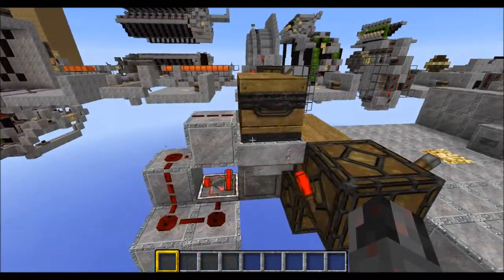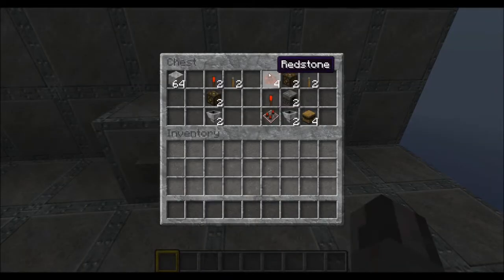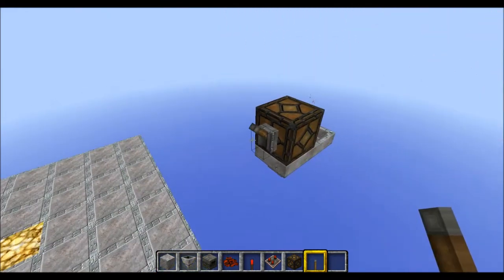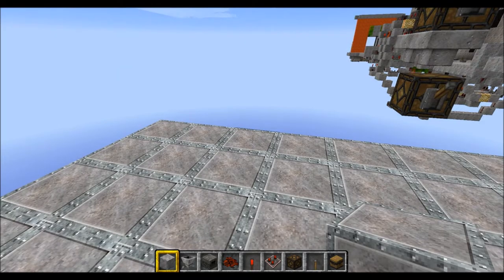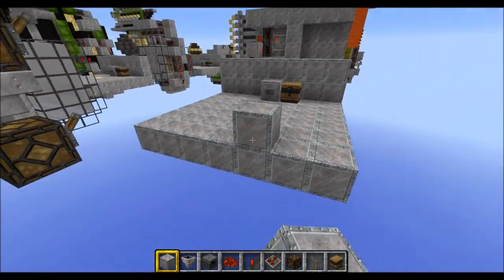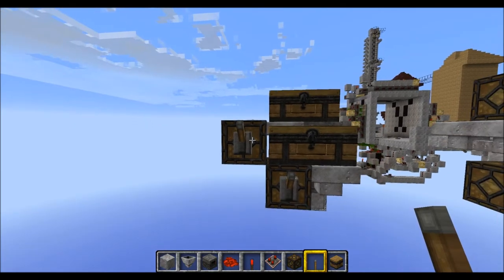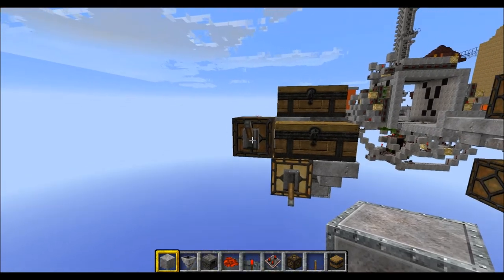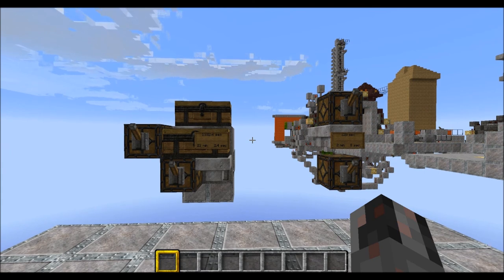Tutorial: Simple Redstone Stopwatches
In this tutorial I show you how to build two simple redstone stopwatches you can use to measure time in minecraft (e.g. for a racing course).
The simplier one works for up to 128 seconds while the bigger design has a maximum time of 23 minutes.

The bigger design is an improved version (cheaper, compacter and doubled max time) of Mumbo Jumbo's Simple Redstone Stopwatch:

Resourcepacks in this video:
Misa's 64x64 Realistic Pack + Misa Patch 1.8 by Les